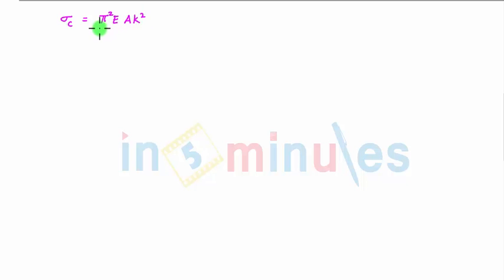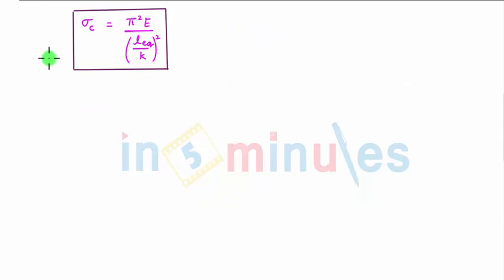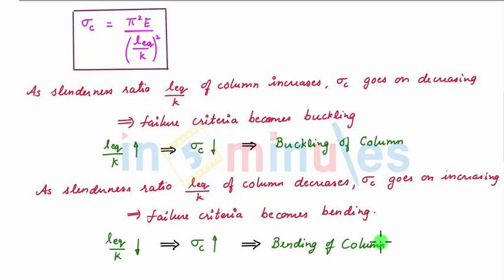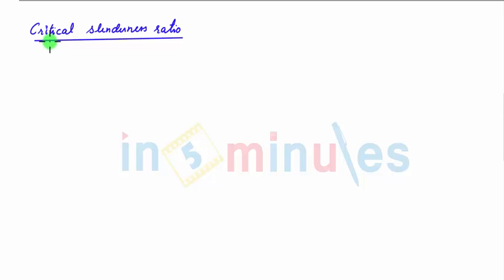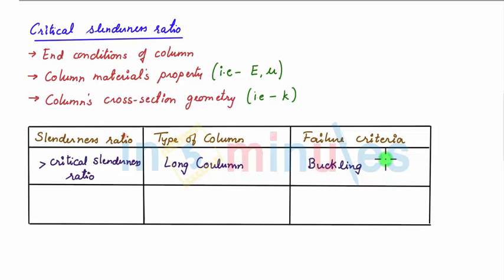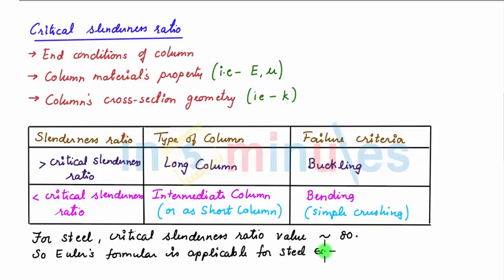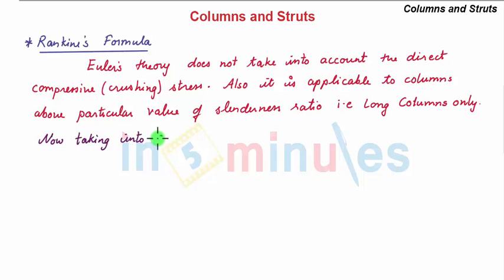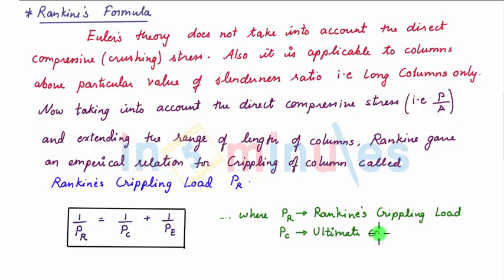Module6_Vid4_Euler's Crippling Load Formula (Part 3)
In this video you will learn about General Euler's Crippling Load Formula for Long Column with Different End Conditions.